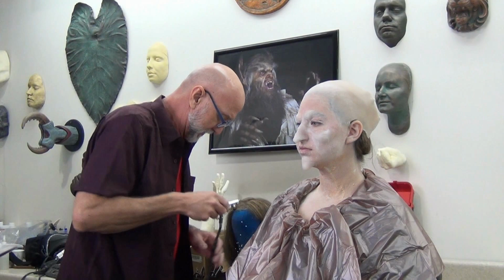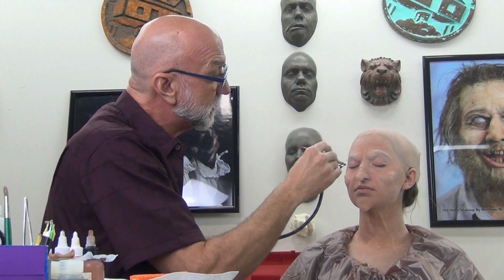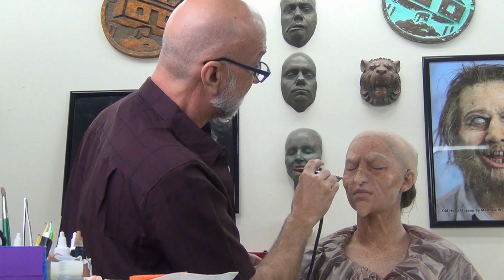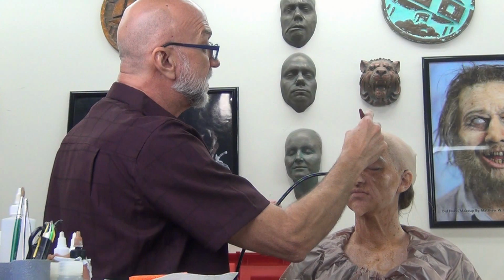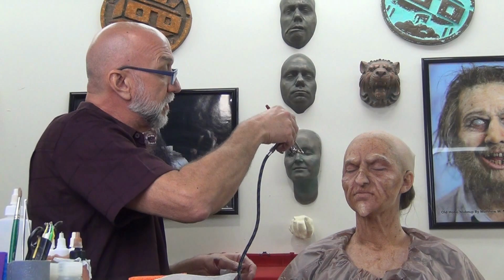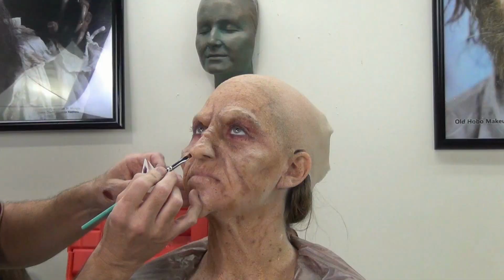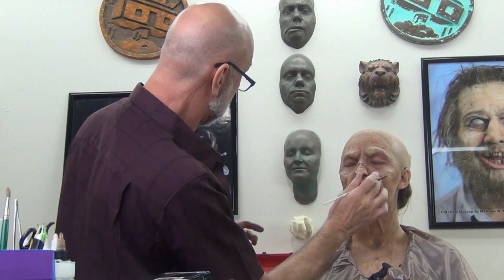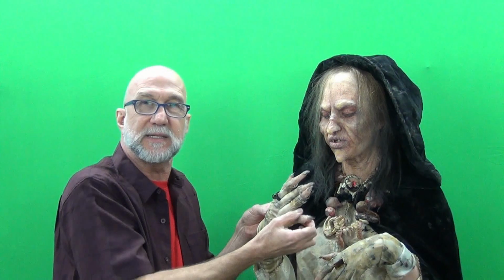Matthew Mungle Witch Makeup: Color & Airbrushing Tutorial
The final installment of our witch makeup tutorial series!

This is another long and very detailed tutorial so hit pause and grab a drink and a snack and get ready to learn! In this tutorial Matthew Mungle applies airbrush makeup, Sta-Color Palettes, and grease paint to complete the witch makeup. Lots of pro tips so be sure to have a note pad handy!